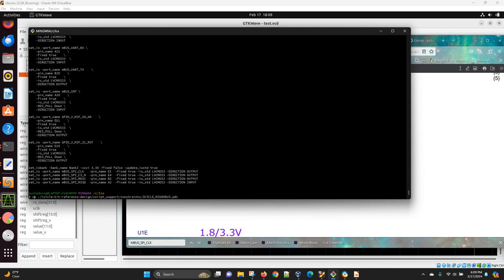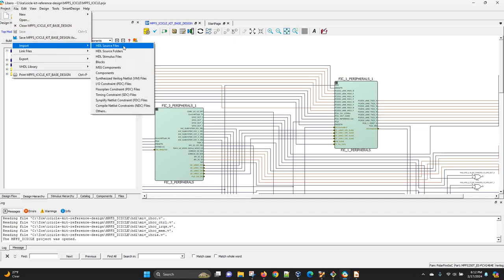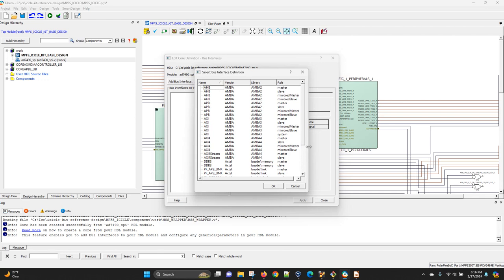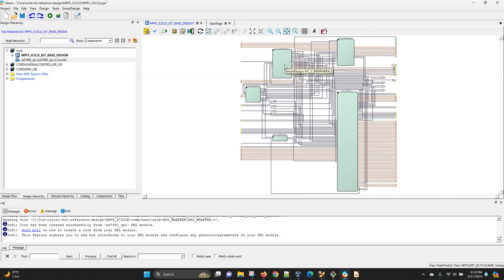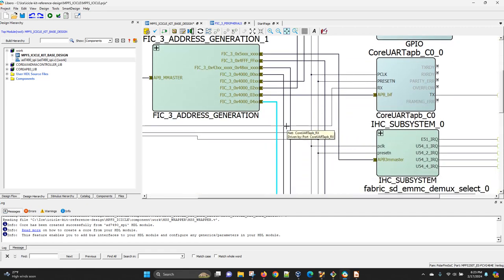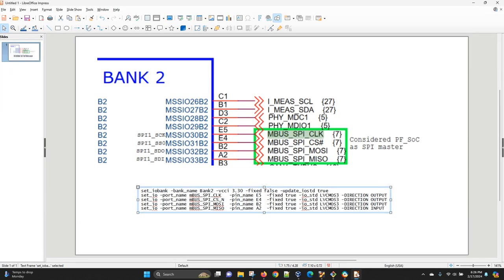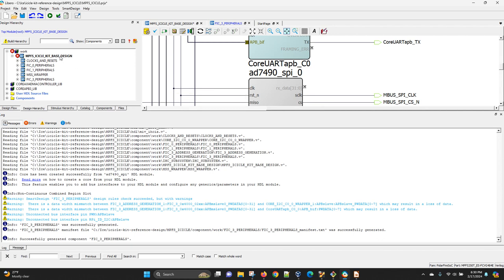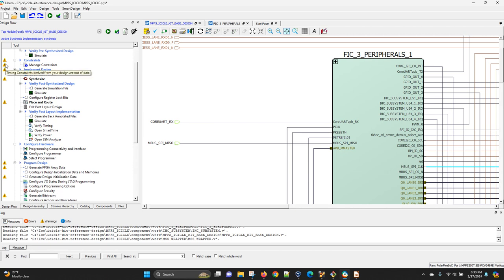polarfire Icicle 2 Connect FPGA to Microbus SPI with Libero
Libero is used to instantiate a Verilog block and connect it to Polarfire fpga pins.